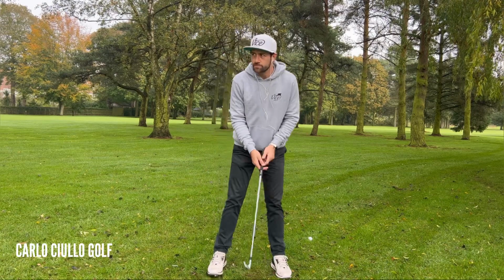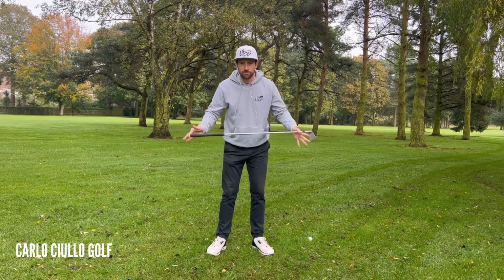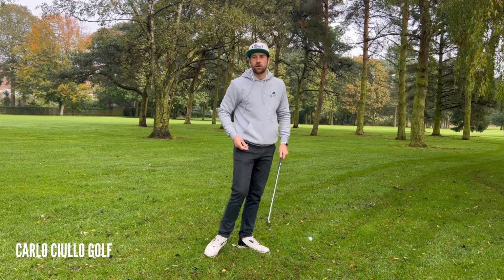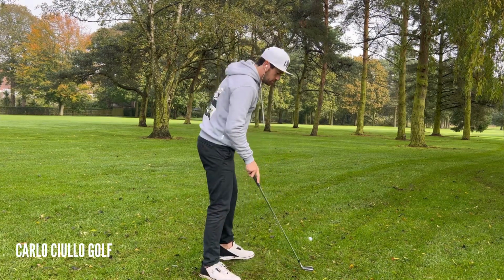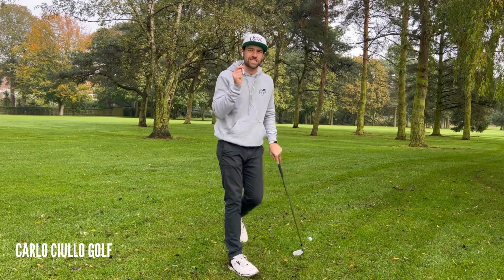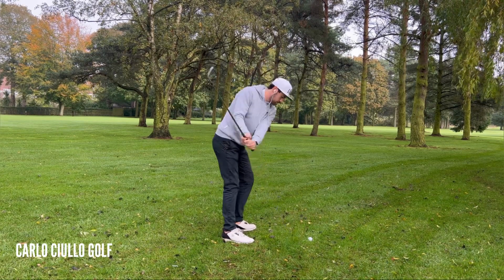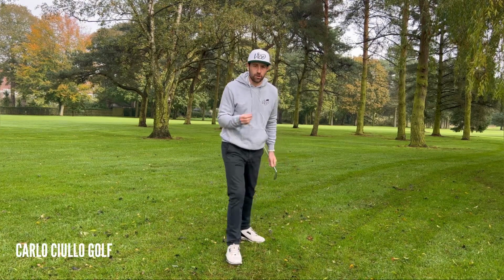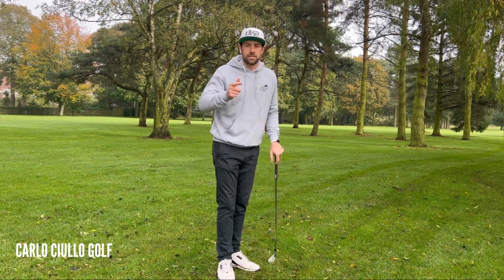How to play the low recovery shot from out of the trees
You’ve hit your ball in the trees and need to play a controlled, low shot back into the fairway.
Here are the key basics to help you successfully escape.